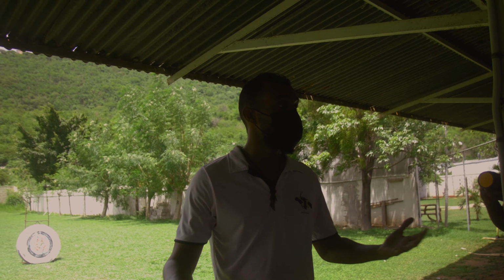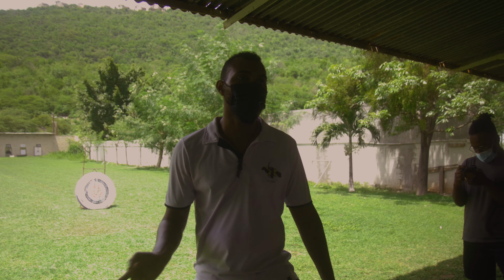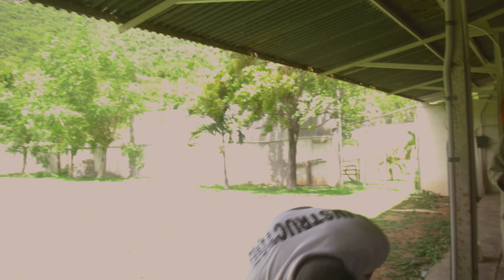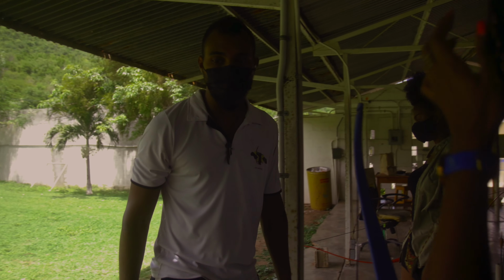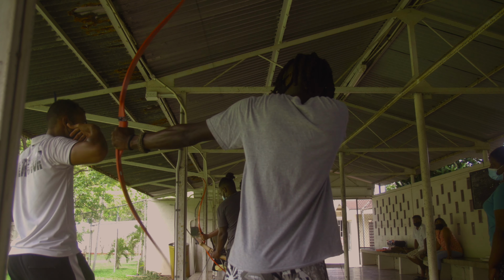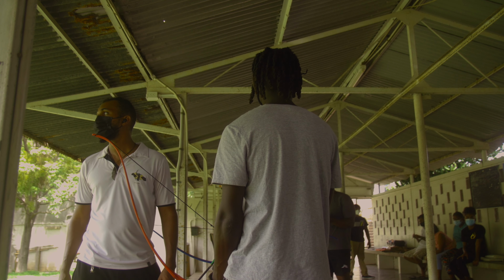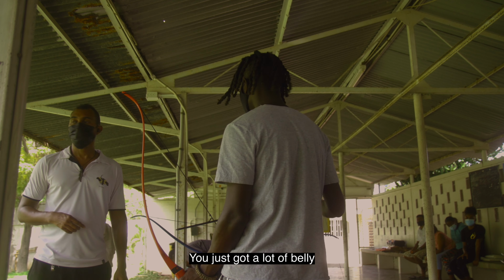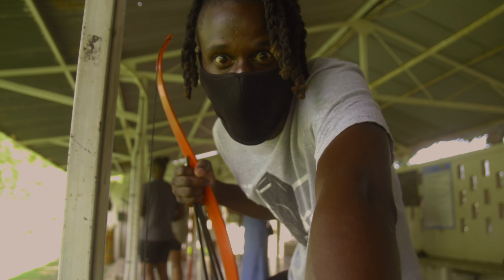First Time Trying Archery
Don’t be afraid to try new things. They aren’t all going to work, but when you find the one that does, you’re going to be so proud of yourself for trying so I took an archery lesson for the first time in my life and realized that I'm not a natural. The experience was fun though. The 15 mins introductory class is mandatory for first-timers.

P.S. if you don't ever work out, then expect some soreness afterward. Some of the bows are quite stiff and it takes a fair amount of strength to get the form exactly right.

My Camera Gear:
►Sony A7III
►PolarPro Variable ND Filter - Peter Mckinnon Edition Pmvnd‎
►Sony Alpha SEL90M28G 90mm f/2.8 G OSS
►Sigma 35mm Art 1.4 Sony
►Zeiss Batis 85mm f/1.8 Lens for Sony
►Zhiyun-Tech CRANE 2S Handheld Gimbal Stabilizer
►Atomos Ninja V 5" 4K
►SSD 860 EVO 2.5" SATA III
►Zoom H5 Handy Recorder
►ZOOM SGH-6 Shotgun Microphone
►Mavic Air - DJI